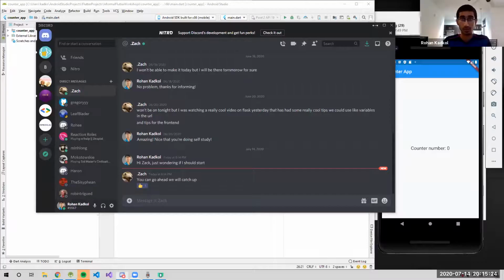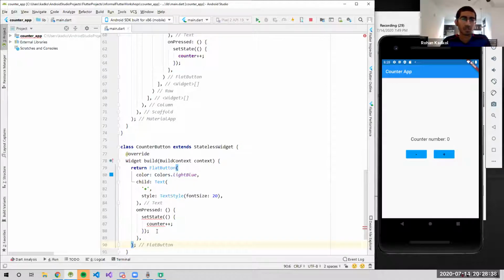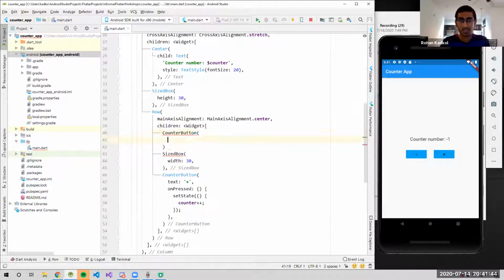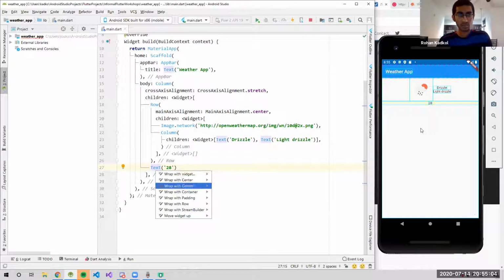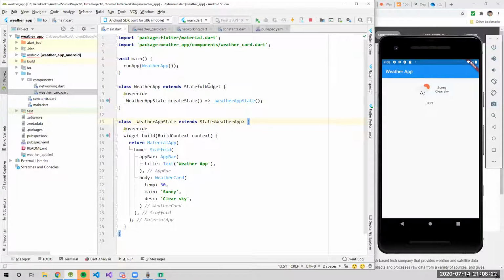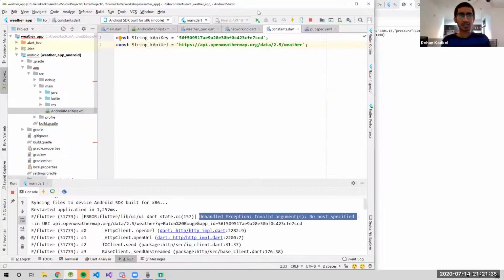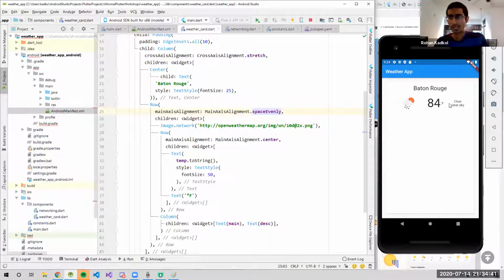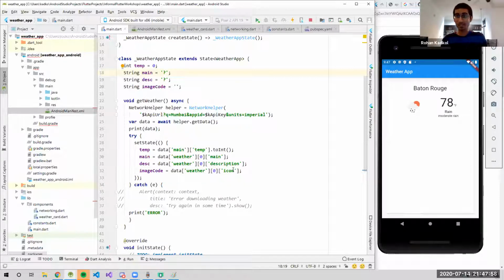Weather App - Flutter Speed Code #1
Find the current weather of the entered city!